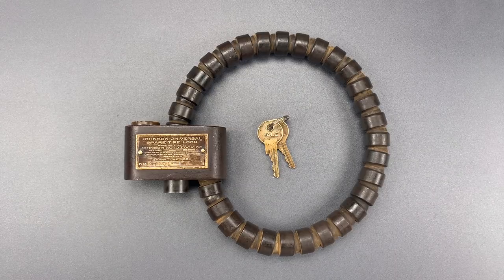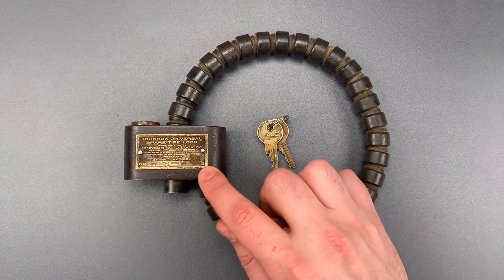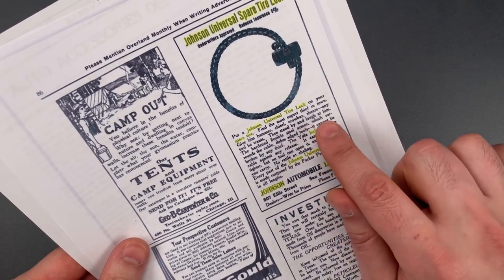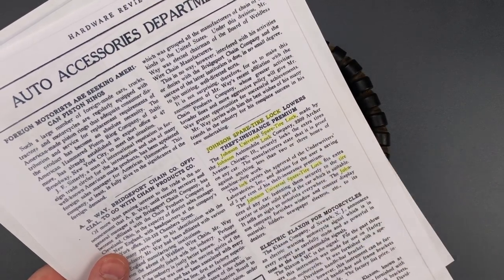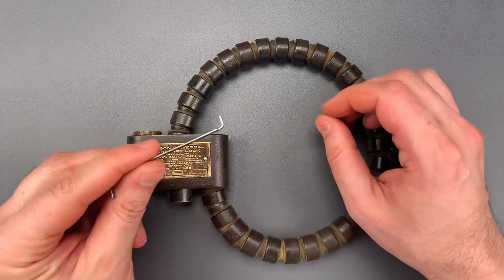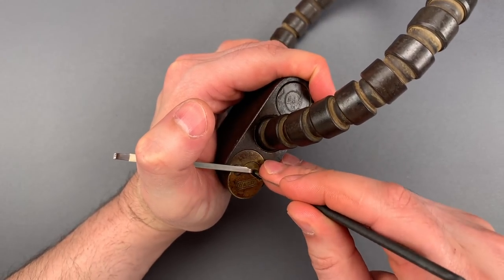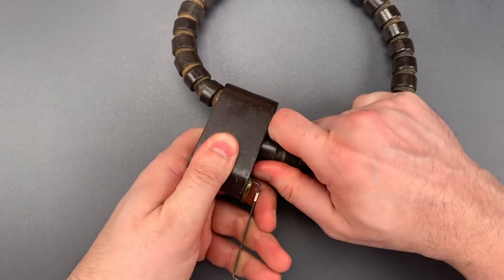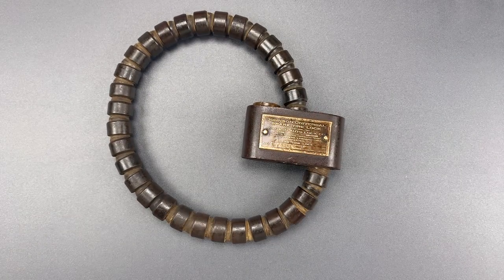[1069] 1920’s High Security: The Johnson Universal Tire Lock